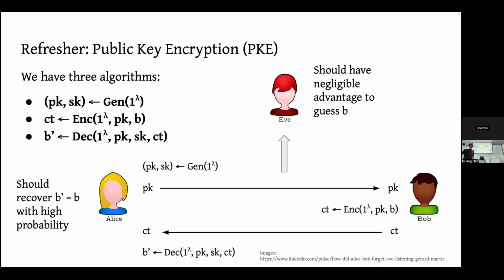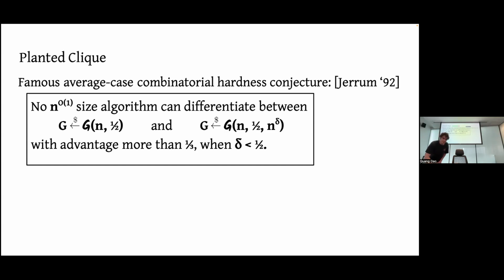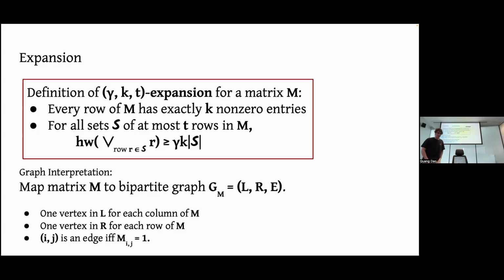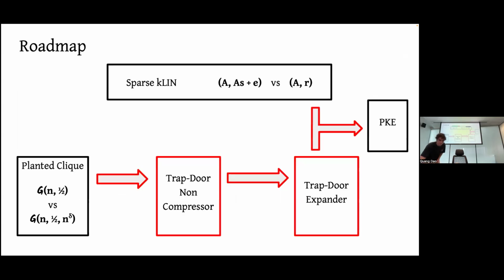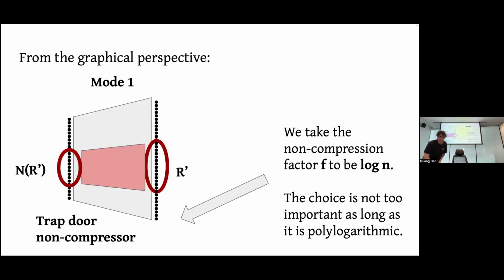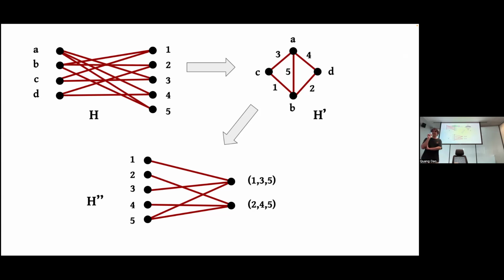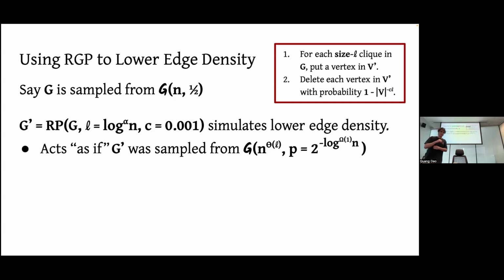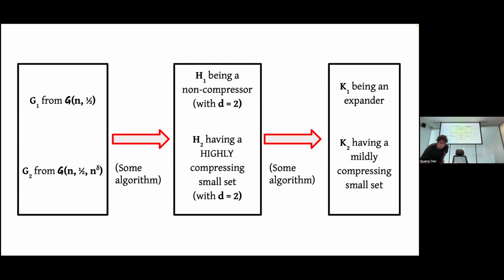Isaac Hair: Using the Planted Clique Conjecture for Public Key Encryption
Abstract:

We give a public key encryption scheme that is provably secure against poly-size adversaries, assuming n^{(log n)^c} hardness of the standard planted clique conjecture, for any constant c greater than 0, and a relatively mild hardness conjecture about noisy k-LIN over expanders that is not known to imply public-key encryption on its own. Both of our conjectures correspond to natural average-case variants of NP-complete problems and have been studied for multiple decades, with unconditional lower bounds supporting them in a variety of restricted models of computation. Our encryption scheme answers an open question in a seminal work by Applebaum, Barak, and Wigderson [STOC'10].

This is a joint work with Riddhi Ghosal (UCLA), Aayush Jain (CMU), and Amit Sahai (UCLA).